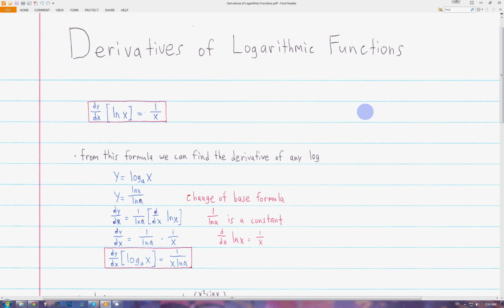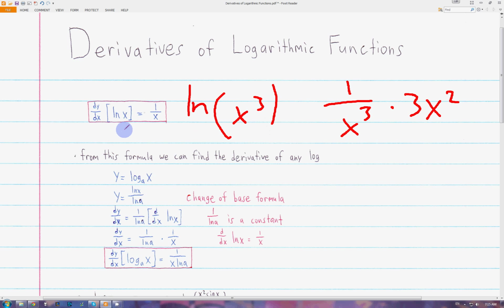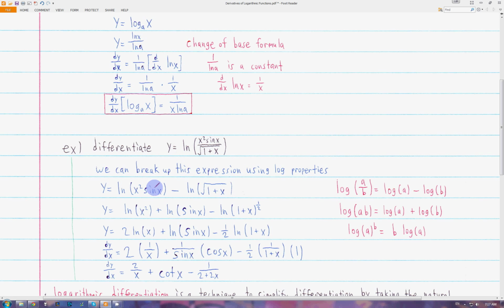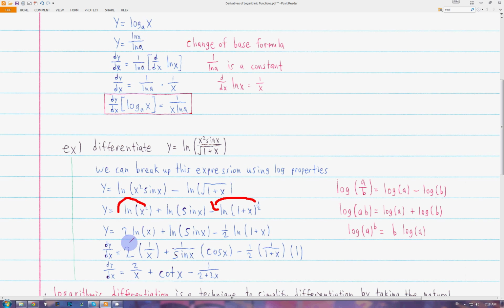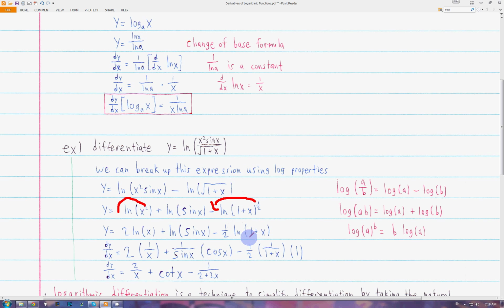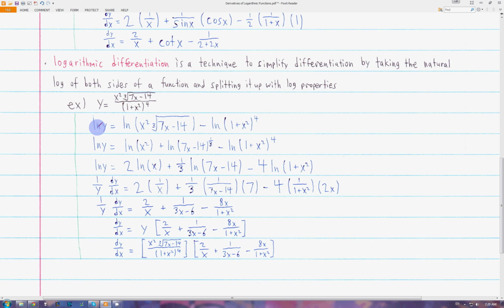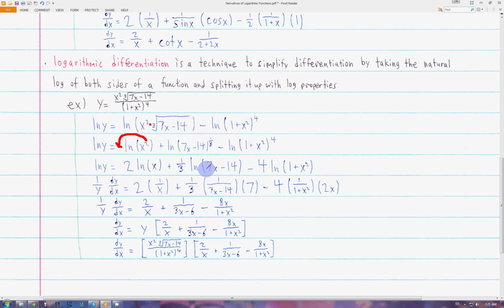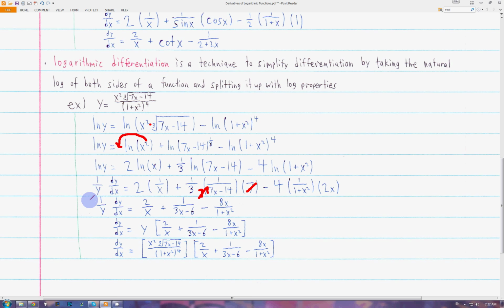[Calculus] Derivatives of Logarithmic Functions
In this video I go over how to differentiate logarithms lnx and logx of any base, and logarithmic differentiation.